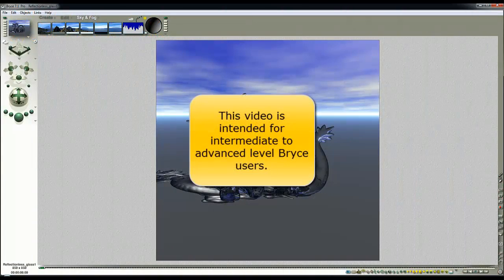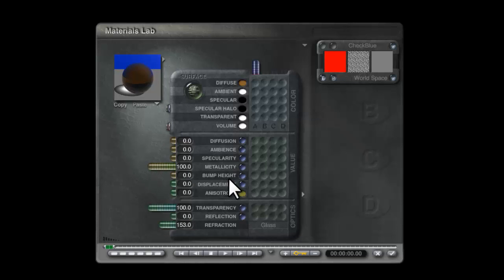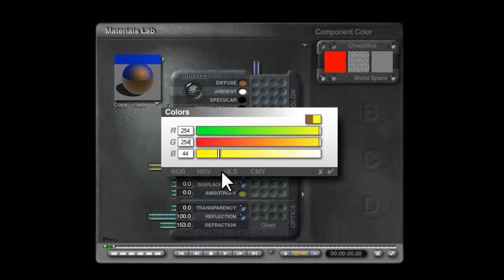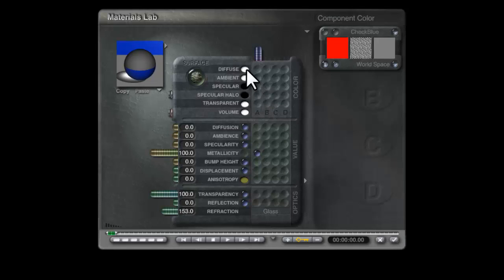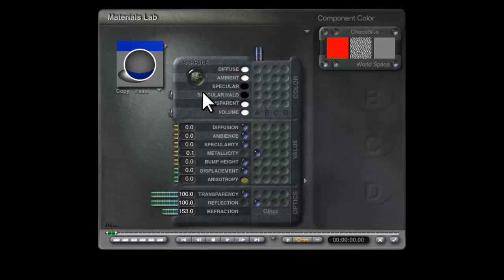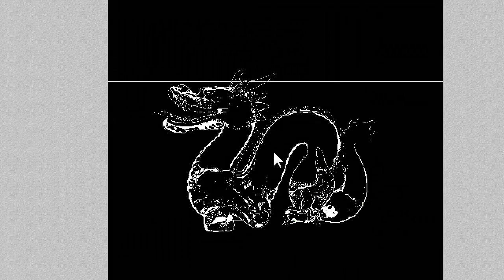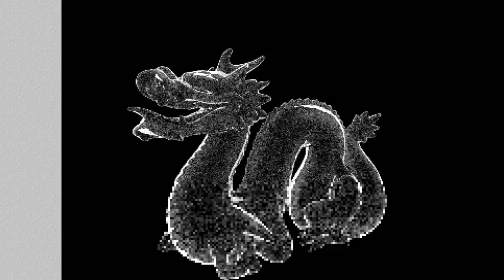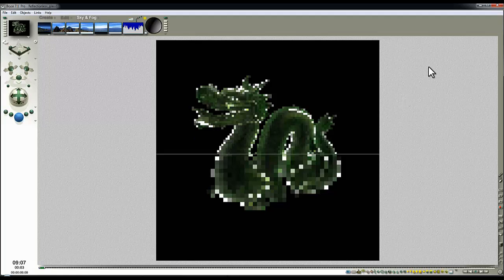Bryce "Nuts and Bolts" - reflectionless glass recipe 3 - by David Brinnen.